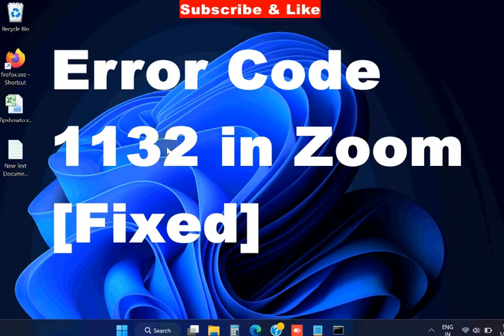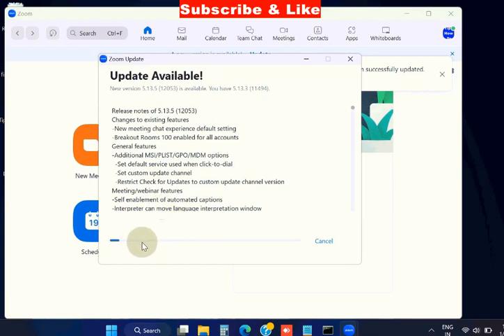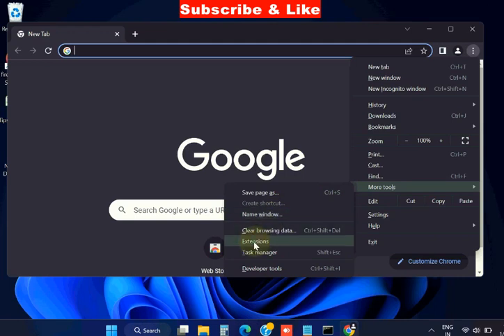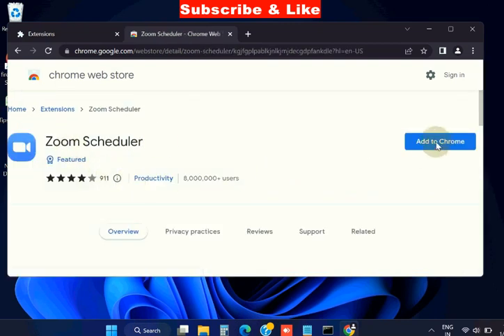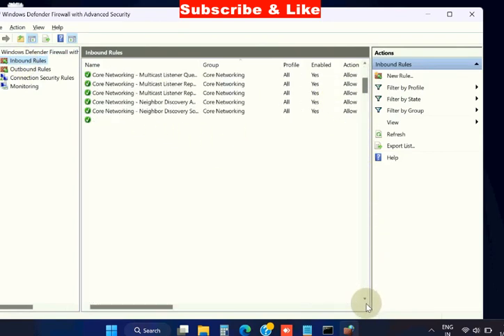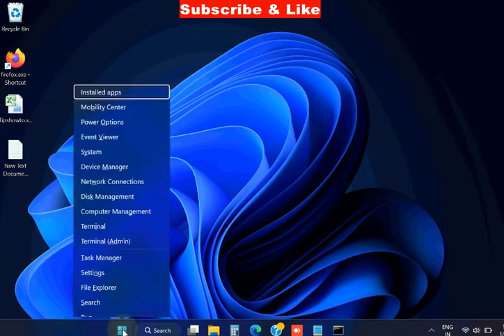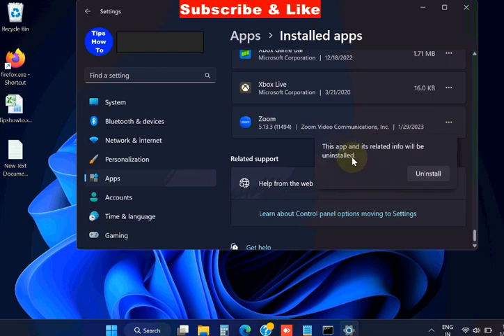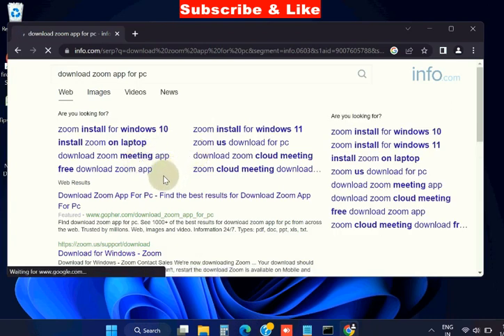Never See Zoom Error 1132 Again - Quick Solution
An unknown error occurred. How to Fix Error Code 1132 in Zoom meeting App on Windows11 / 10

zoom meeting,
zoom error code 1132,
zoom app,
zoom error 1132,
an unknown error occurred zoom,
zoom meeting error code 1132,
error 1132,
how to solve zoom error code 113,
zoom error